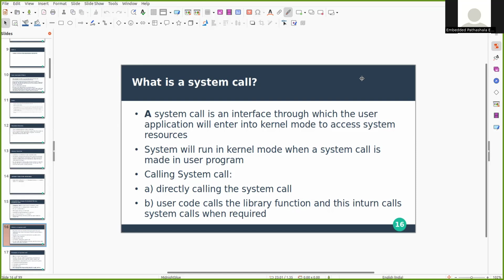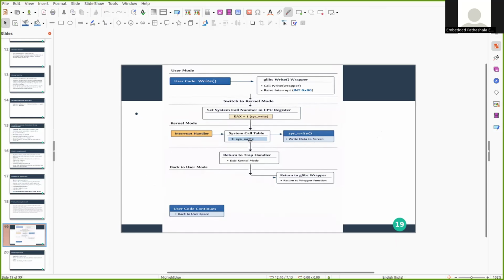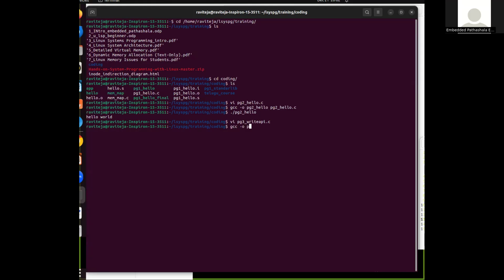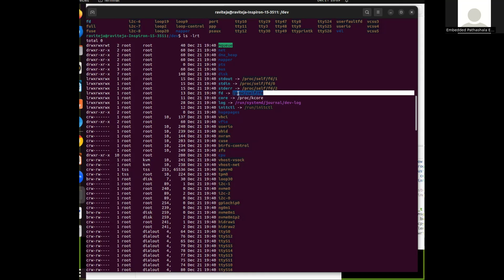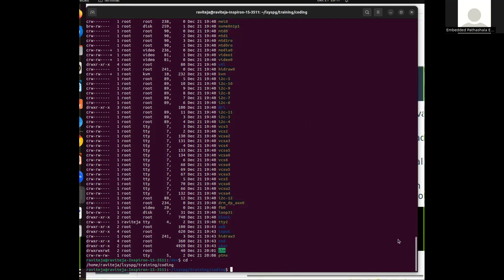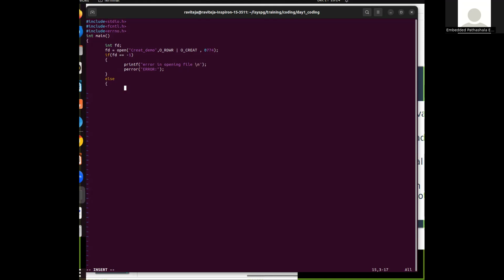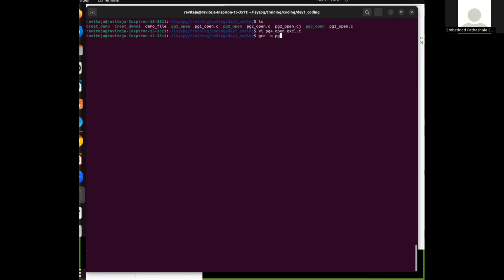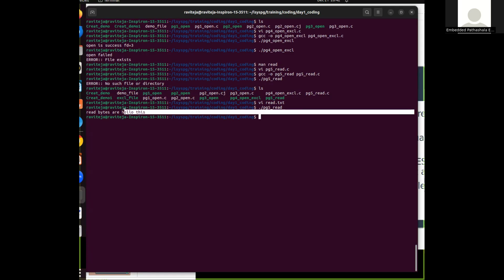Lecture 6: What is a System Call? | open() & read() System Call Explained | Linux System Programming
Welcome to Lecture 6 of the Free Linux System Programming Course in Telugu.
In this lecture, we explain What is a System Call, why system calls are required, and how open() system call and read() system call work internally in Linux Operating System.

Embedded Systems

Linux Device Drivers

Embedded Linux

Operating Systems Internals

🔹 What is a System Call?

A system call is the interface between user space applications and the Linux kernel.
User programs cannot directly access hardware or kernel memory. To perform operations like file access, device access, or process control, the program must request services from the kernel using system calls.

Examples of system calls:

open()

read()

write()

close()

fork()

exec()

exit()

🔹 Why System Calls are Needed?

Protection between user space and kernel space

Secure access to hardware and devices

Controlled execution of privileged operations

Stable and reliable operating system design

🔹 open() System Call – Detailed Explanation

The open() system call is used to open an existing file or create a new file in Linux.

Syntax:

int open(const char *pathname, int flags, mode_t mode);

In this lecture, you will learn:

open() system call syntax

File descriptor concept

Flags like O_RDONLY, O_WRONLY, O_RDWR, O_CREAT

How open() works internally in Linux kernel

Relationship between user space, glibc wrapper, and kernel

open() system call examples in C

🔹 read() System Call – Detailed Explanation

The read() system call is used to read data from a file descriptor.

Syntax:

ssize_t read(int fd, void *buf, size_t count);

linux system calls

open system call

read system call

linux system programming course

linux system programming telugu

free linux system programming course

embedded systems course

free embedded systems course

embedded systems course telugu

embedded linux course

linux device drivers

linux device drivers course

linux device drivers telugu

free linux device drivers course